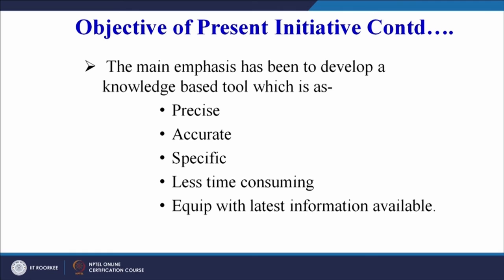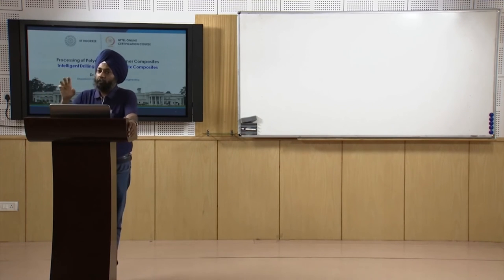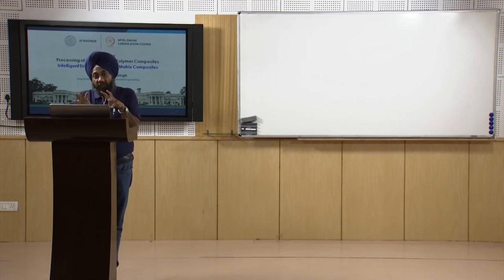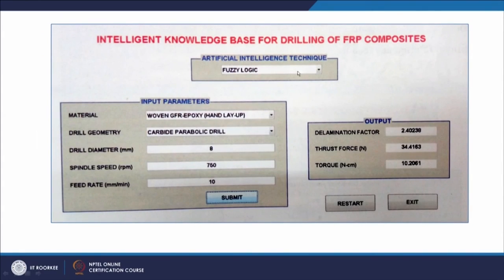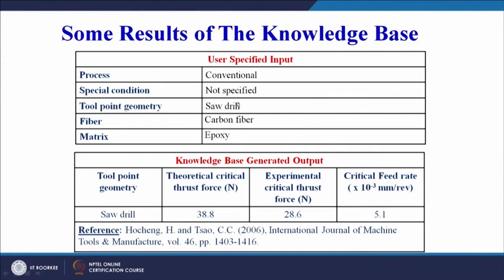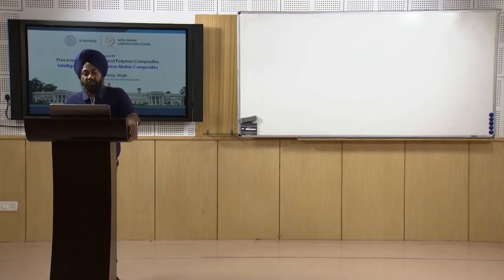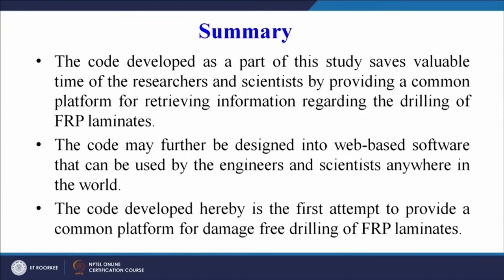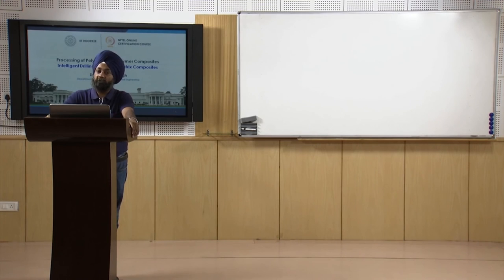Lecture-04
Courses: Automatic Control